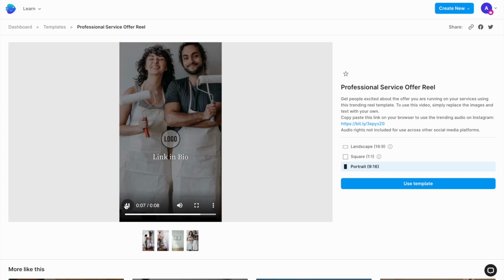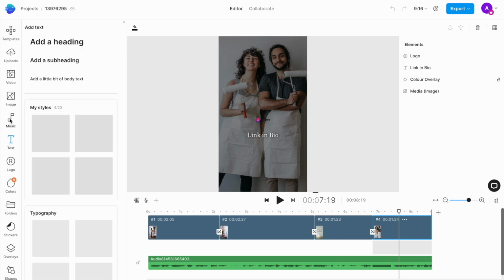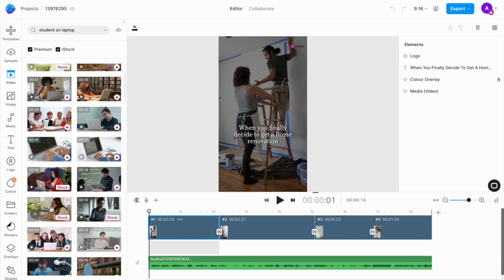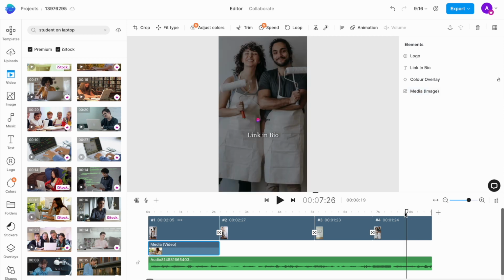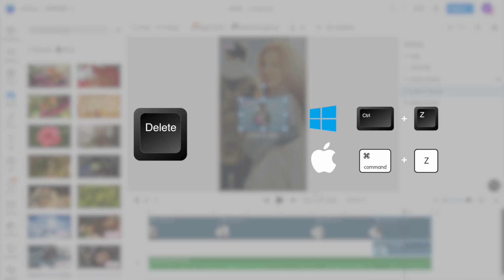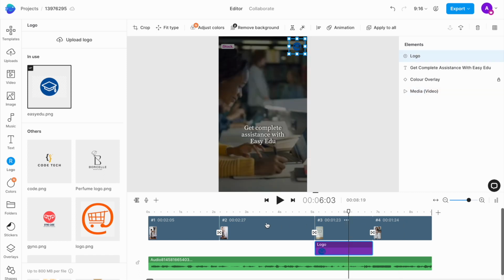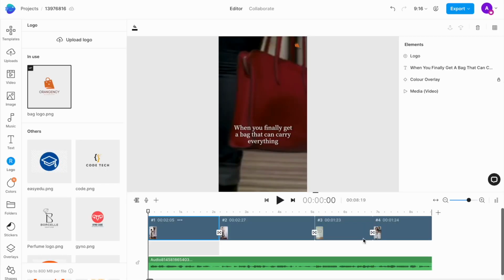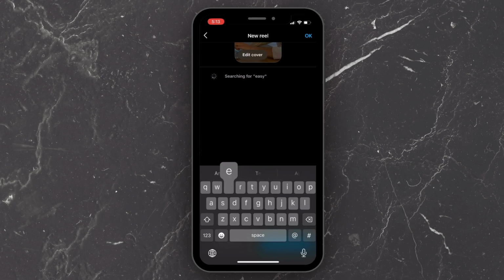Viral Instagram Reels idea: The Office Instagram Trend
The trending music track on Instagram you can use to upload your Reel:

In this quick tutorial, we'll show you how you can use our latest Reels template to share offers and discounts with your audience to build curiosity and thereby increase your reach on Instagram

Timestamps
00:00 - A new viral Instagram trend
00:23 - Let's recreate it using this InVideo template
00:40 - Overview of the InVideo editor
01:18 - Step 1: Replacing the media
02:43 - Step 2: Changing the text
02:59 - Step 3: Replacing the logo
03:19 - Preview and export
03:46 - Examples of how you can use this trend for your own brand
04:00 - How to upload the reel to Instagram